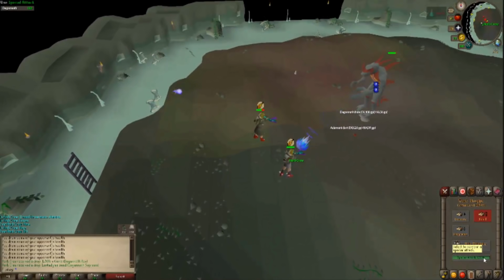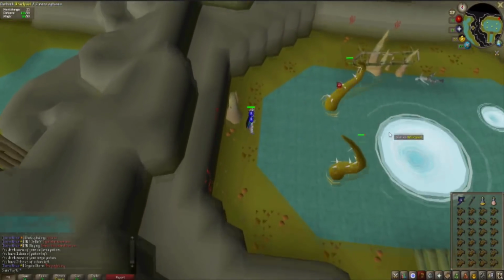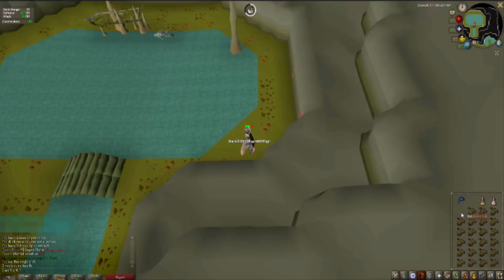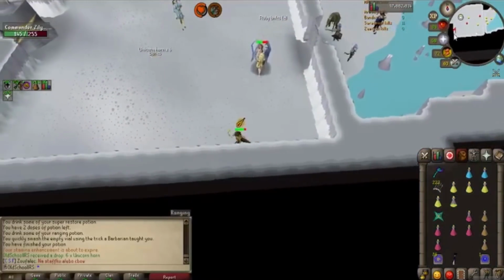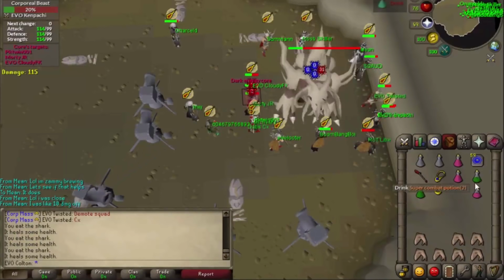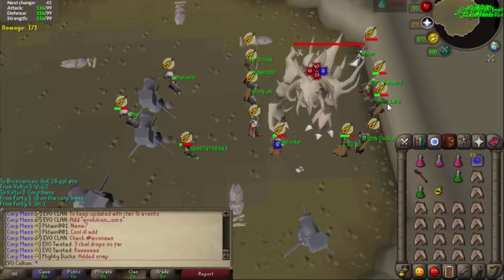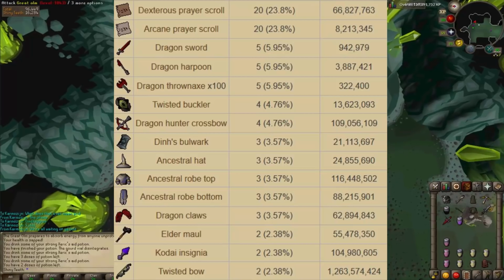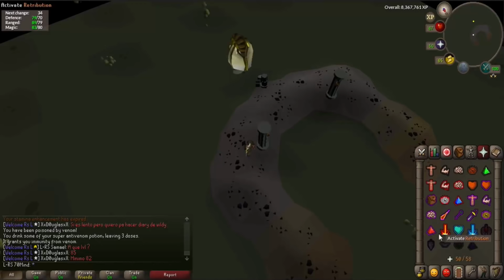OSRS Bosses You SHOULD Be Killing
These are the bosses on OSRS that you should be killing. These best bosses make money, drops unique items, and a blast to kill. These are the best Solo and multi bosses to fight. So get your PvM on, and go kill these bosses on OSRS. You won't regret it was these bosses make some of the best money in the game, or they just offer a fun bossing experience within OSRS.

BOSSES YOU SHOULD BE KILLING
OSRS BOSSES
OSRS BOSSES TO KILL
OSRS BEST BOSSES
BEST BOSSES Old School Runescape
BOSSES YOU SHOULD BE KILLING OSRS
Top bosses Old School Runescape
Runescape 2007 best bosses